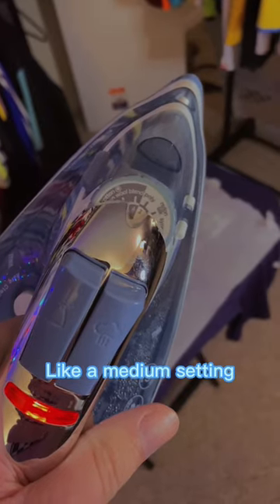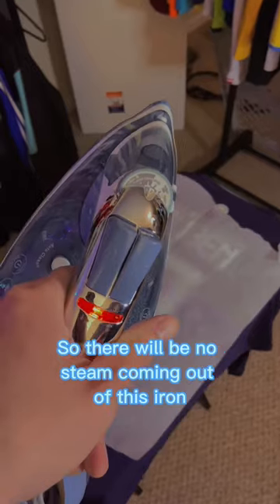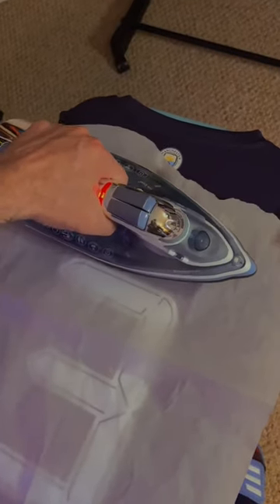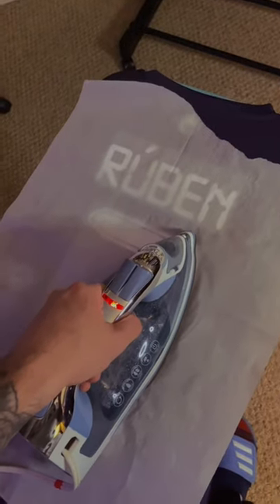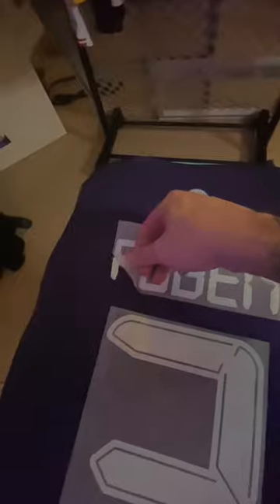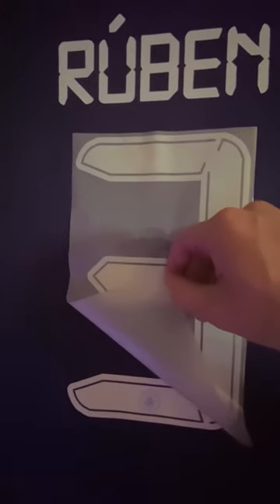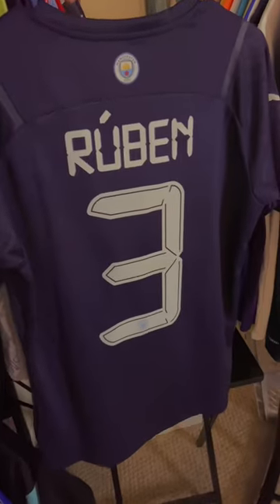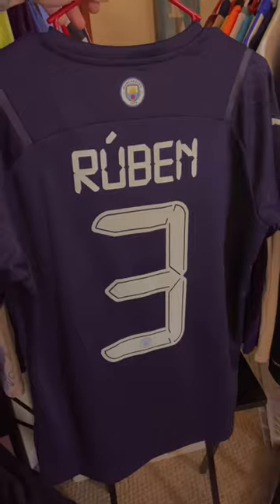DIY ADDING NAME AND NUMBER TO SOCCER JERSEY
DIY Project! Adding a Ruben Diaz 3 name set on a Manchester City jersey!